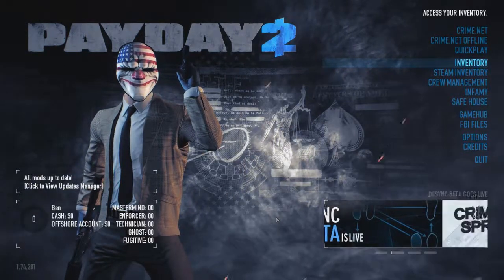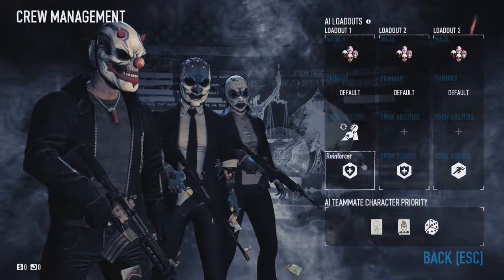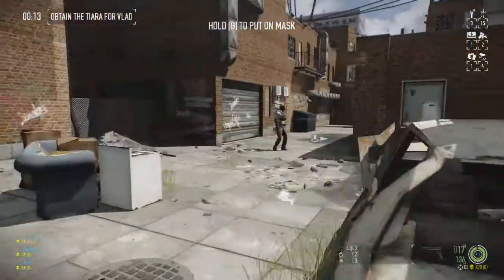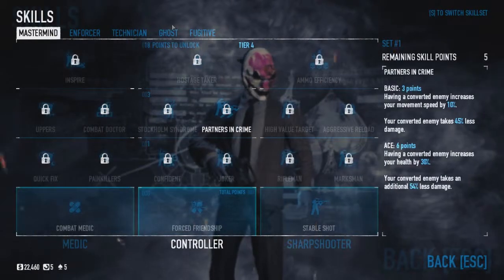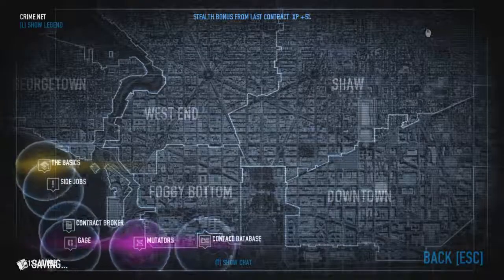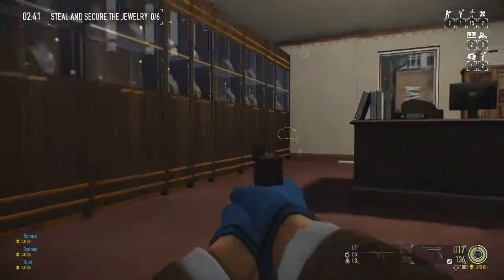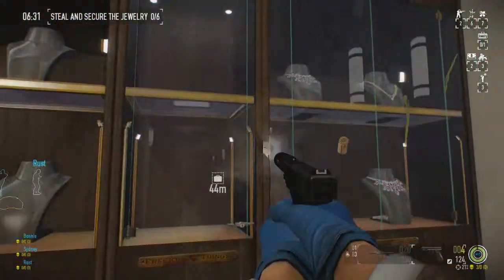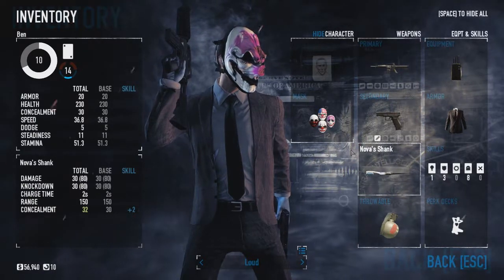Payday 2 Starter/Beginners tips. What to do when starting.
Today I'll be talking about how to get easy levels for you when you're starting off on payday 2.
Reason why I recommend stealth is because there can be more risk but it is a really good way to get extra xp with the stealth bonuses as well as when you get a high enough level you can start doing the harder difficulties which doesn't change too much with stealth so if you can get good with a heist on overkill and below you'll be able to do death wish and one down when you hit the level milestone to unlock it.